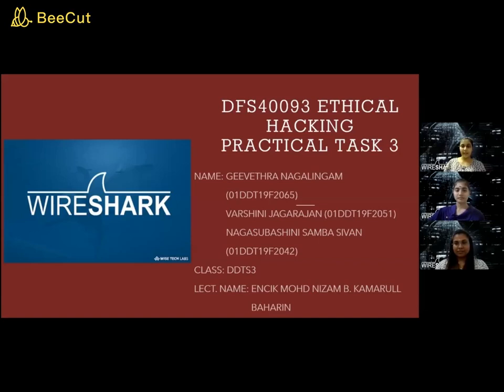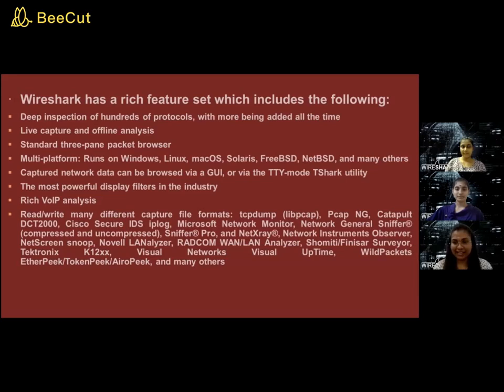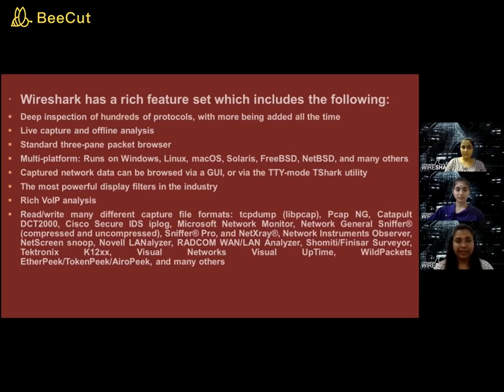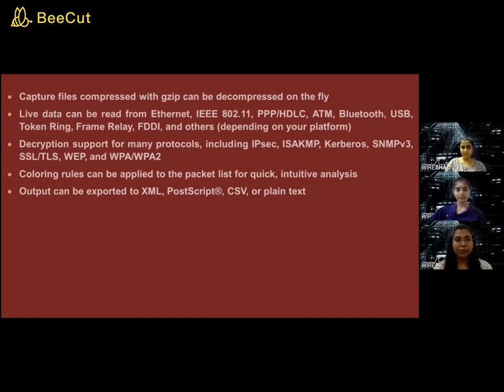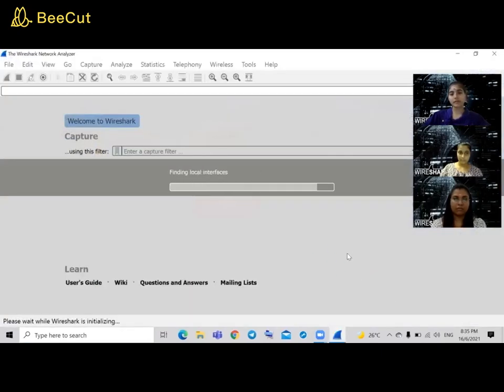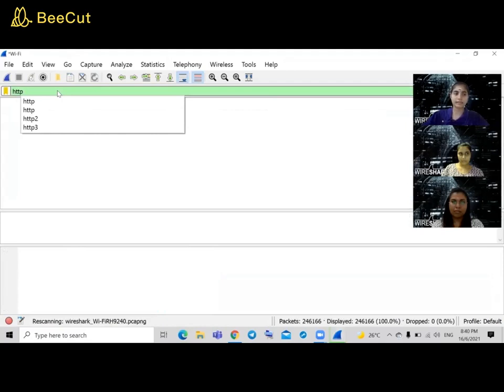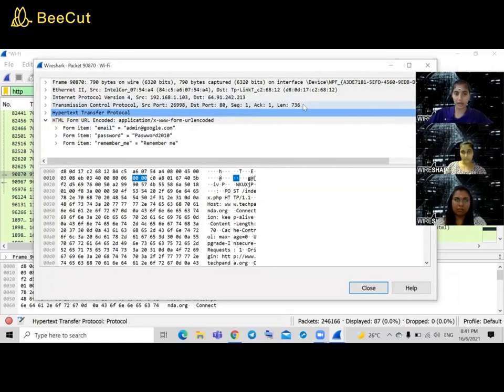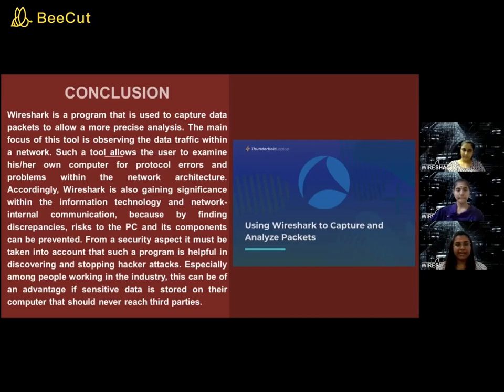PRACTICAL TASK 3 (ETHICAL HACKING)